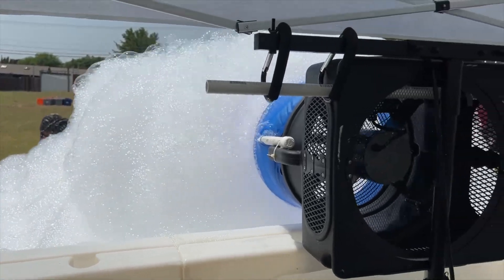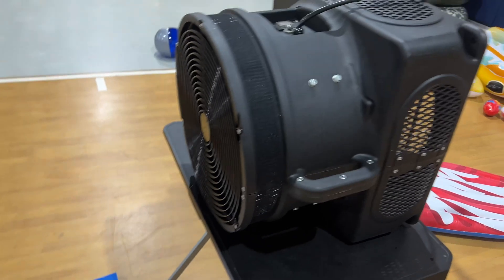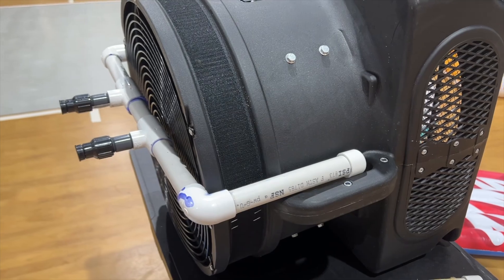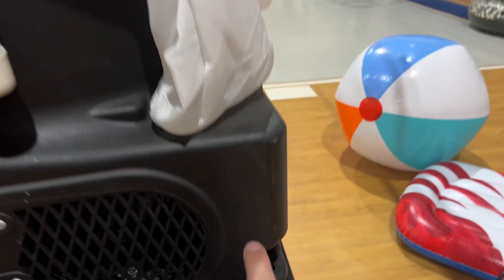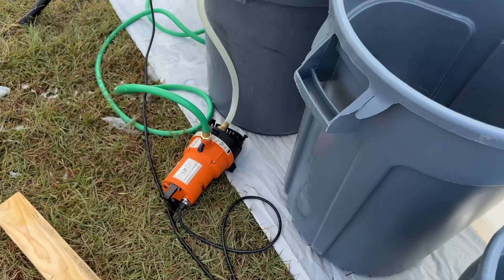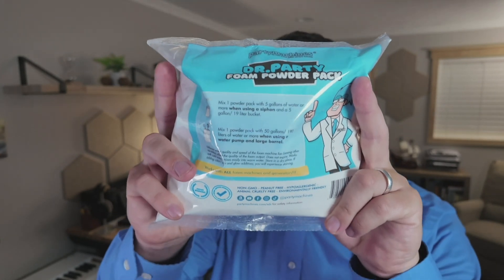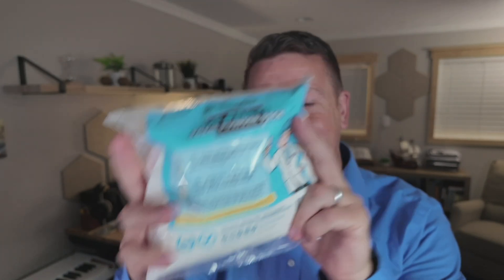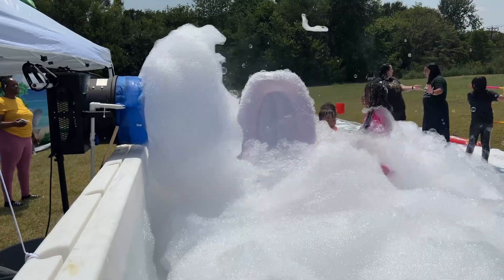DIY Foam Machine "IT WORKS AWESOME"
In this video we show you have to save money by building your own foam machine and get the same professional results as a branded foam machine or foam cannon. If I left the machine running it would have filled the field!
An addition note of caution. It would be wise to fill the 50 gallons of water first before you add the formula, otherwise you will be making a bubble bath and not a formula for the sub pump to spray.

Amazon Storefront with the list of items needed.

The items we bought from home depot were the PVC connections.
3 - 90 degree elbows
About 3 feet of straight pipe.
2 - T - connections.
2 - Full 360 sprinkler heads and connections.
1 - Shutoff
1 - PVC adapter for the hole to connect.

We hope you have fun with this project to build your own foam machine.
If you have any questions leave them in the comment section and we will do the best we can to get to them as soon as we can.

This is how to make a foam machine as a DIY project. This foam machine works great for parties, family activities, church events, or just plan fun.